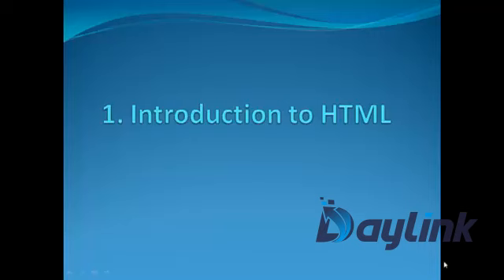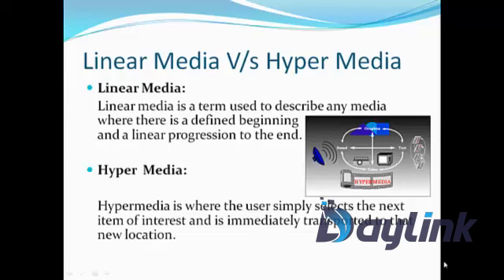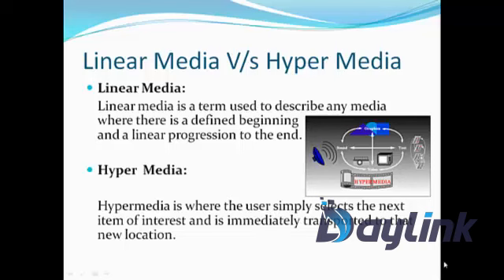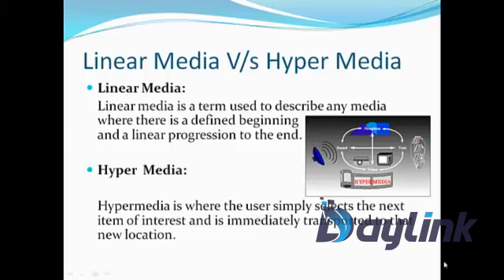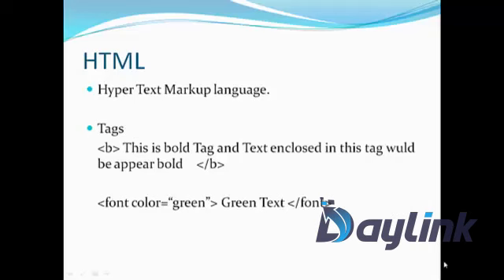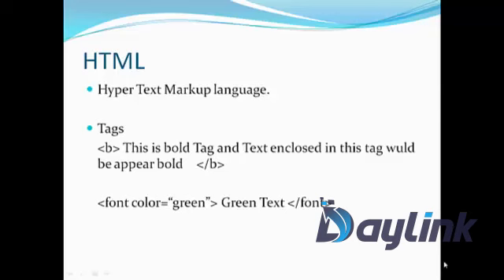Master HTML and its components | Introduction to Hyper Text Markup Language | HTML #01 | HTML Series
**Video Title: "Introduction to HTML: Building Blocks of the Web"**

**Video Description:**

Welcome to our "Introduction to HTML" tutorial, where we unravel the fundamental language that powers the World Wide Web - HTML! 🌐

HTML, which stands for HyperText Markup Language, is the backbone of every web page you visit. It's the language that structures the content on the internet, making it readable by web browsers. In this video, we're going to demystify HTML and provide you with a solid foundation to start creating your own web pages.

- **Understanding HTML Elements:** We'll introduce you to HTML elements, the building blocks of web pages. Learn how tags work and how to use them to structure content.

- **Creating a Basic HTML Page:** Follow along as we create a simple HTML page from scratch. You'll see how to set up the basic structure of an HTML document.

- **Text Formatting:** Explore how to format text using HTML, including headings, paragraphs, and text styling.

- **Adding Links:** Discover how to create hyperlinks to connect your web pages and navigate the web.

- **Working with Images:** Learn how to insert images into your web pages and make your content visually engaging.

- **Lists:** Explore how to create both ordered and unordered lists to organize information.

- **HTML Comments:** Find out how to add comments to your HTML code for clarity and documentation.

- **Next Steps:** We'll conclude by pointing you in the direction of additional HTML resources and next steps on your web development journey.

Whether you're a complete beginner or brushing up on your HTML skills, this video is your starting point to understanding the language of the web.

If you have any questions or topics you'd like us to cover in future videos, drop them in the comments below.

Let's dive into the world of HTML and start creating amazing web content together! 🖥️🚀